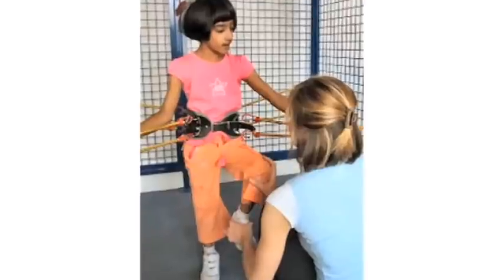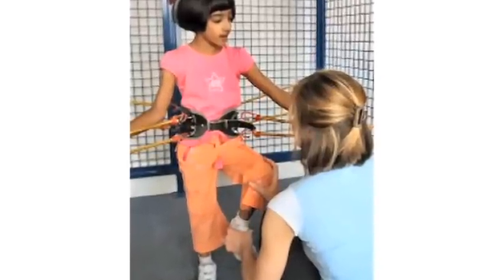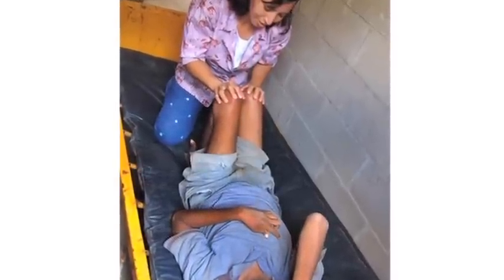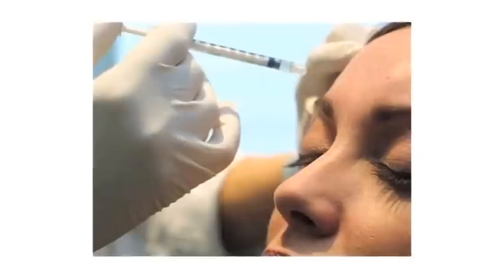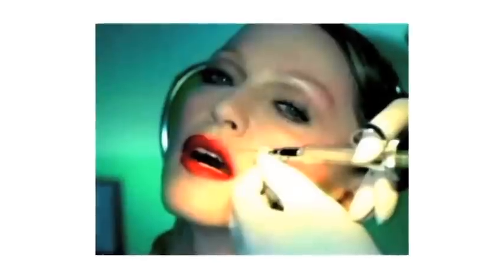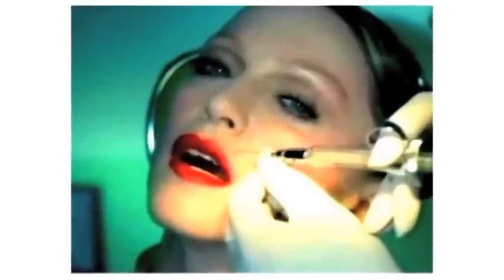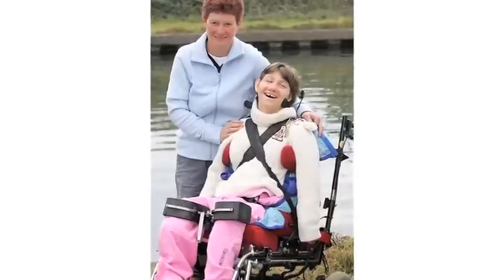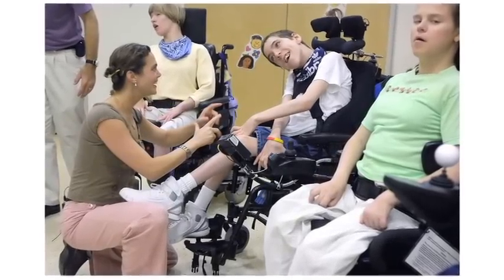Cerebral Palsy: Diagnosis & Treatment : How to Treat Cerebral Palsy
Treatments for cerebral palsy vary, depending on the severity and how early it is detected, but aggressive nutritional support, muscle relaxers, pain medications, physical therapy and surgery are all examples of common treatments. Find out how to treat various degrees of cerebral palsy with information from a family doctor and occupational medicine specialist in this free video on conditions and treatments.